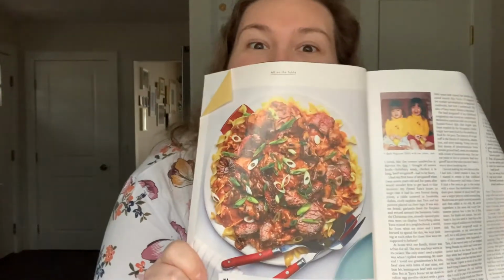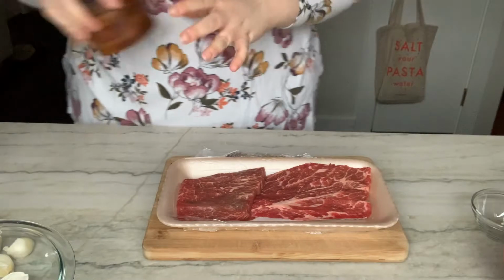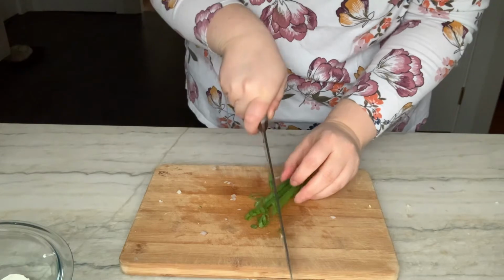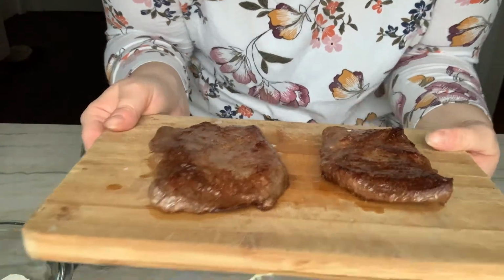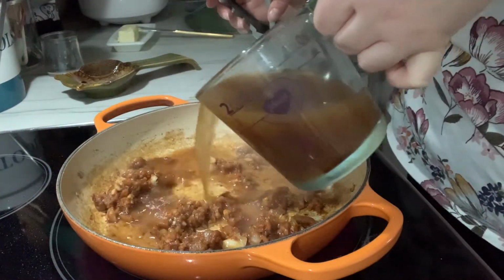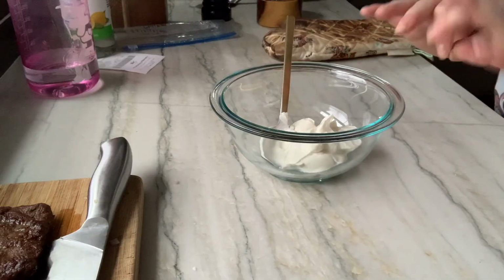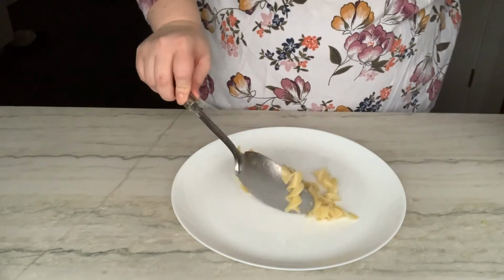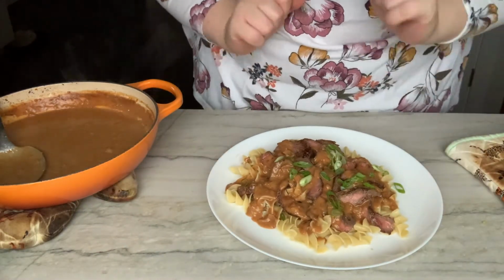WHAT'S FOR DINNER | BEEF STROGANOFF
This is the real deal. Complete comfort in one dish! This is a play on a more traditional beef stroganoff, and it's delicious! Of course Bon Appetit came in clutch so I had to share. This dish is a show stopper, it's beautiful and delicious- looks and personality? Lock it up! Definite make this and enjoy : )